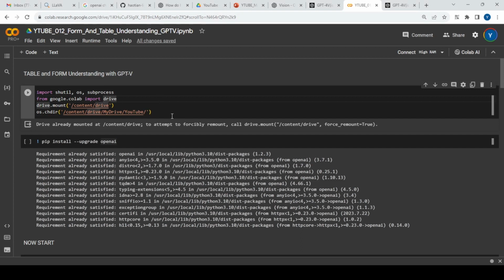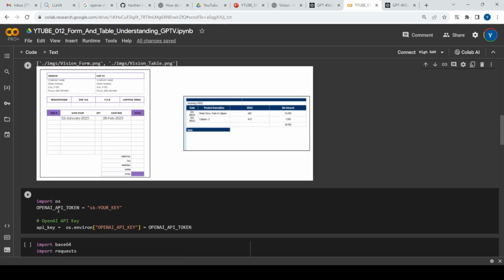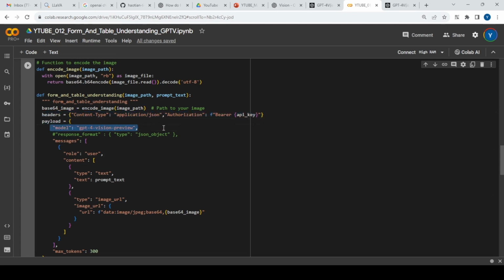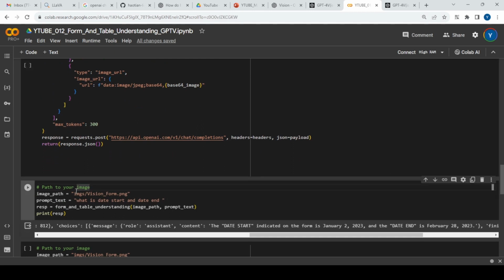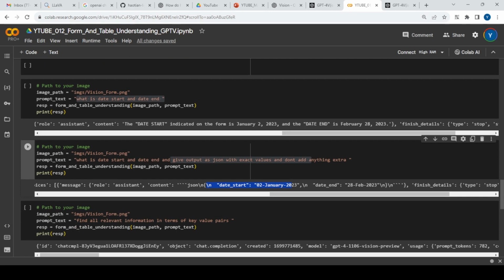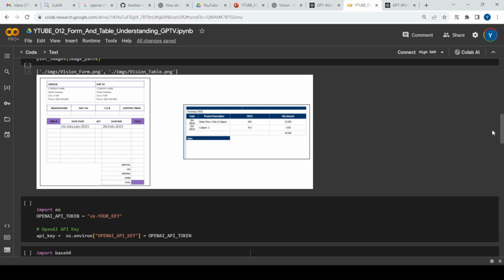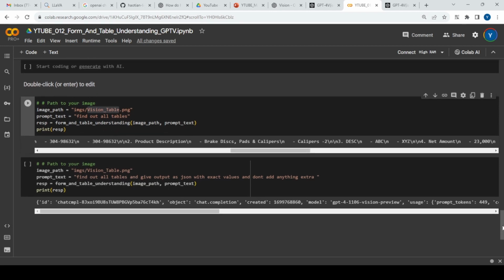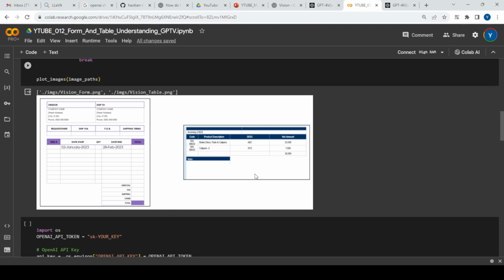GPT4 Vision for Form and Table Understanding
The GPT-4 model, also known as GPT-4V or gpt-4-vision-preview, incorporates visual processing capabilities, enabling it to analyze documents and images and provide responses to inquiries related to them. In the past, language model systems have been constrained by their reliance on a sole input modality, namely text. The limitations imposed by these constraints have restricted the applicability of models such as GPT-4 to specific use cases.
In this table, I am exploring the GPT Vision for form and table understanding.
I wanted to see its multimodal capabilities by getting a response in JSON.